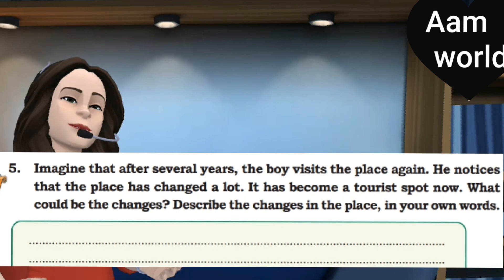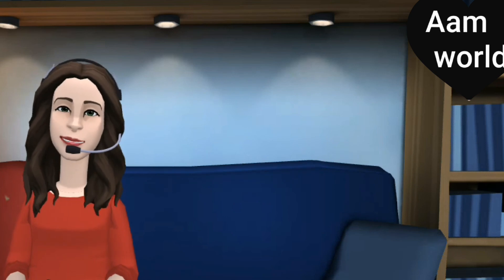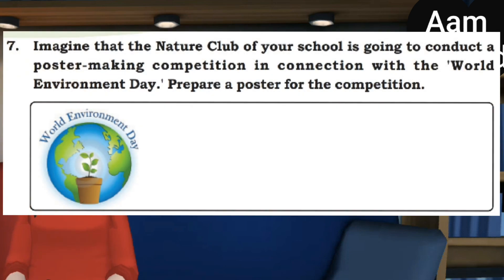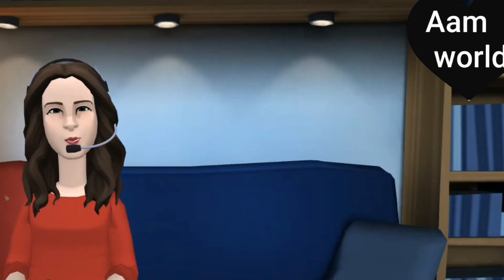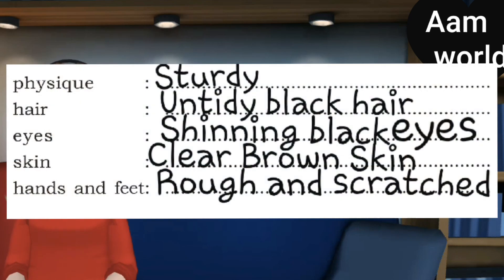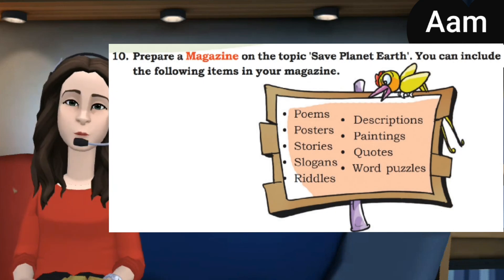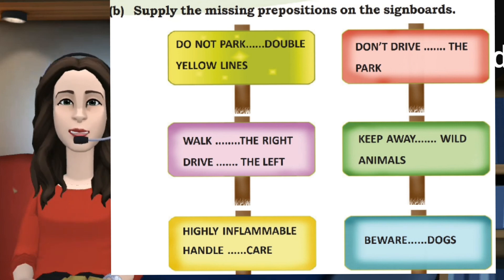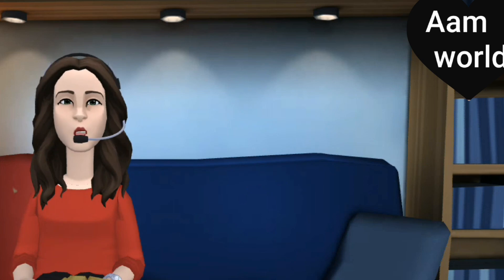English Story Class 7 Chapter 1 How Far Is The River -- activities with answers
Class 7 English Animated Online classes for children

To watch part - 1, 2, 3 of this video see the link below below 👇👇👇👇

To watch next part of this video see the comment BOX (next part video link will be only available when the video is uploaded so to see the video when it is uploaded subscribe and CLICK THE BELL ICON So you will be notified when it is uploaded)